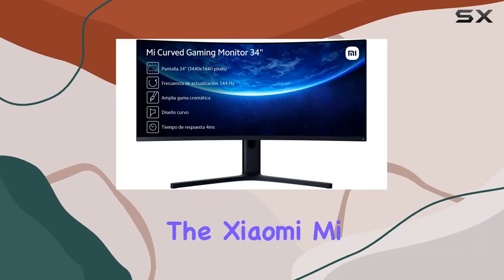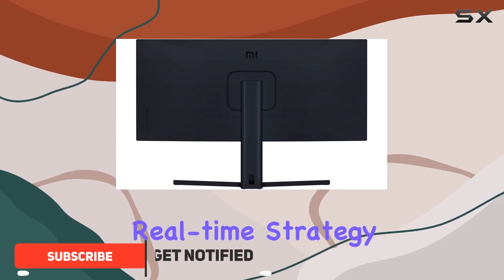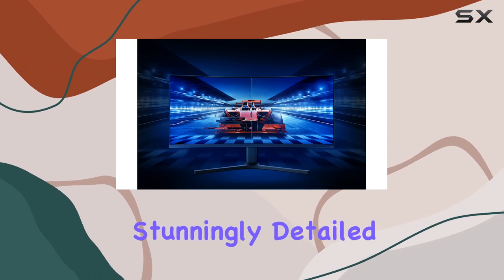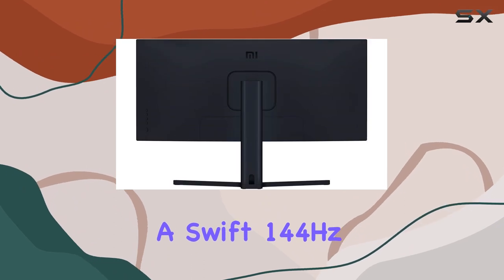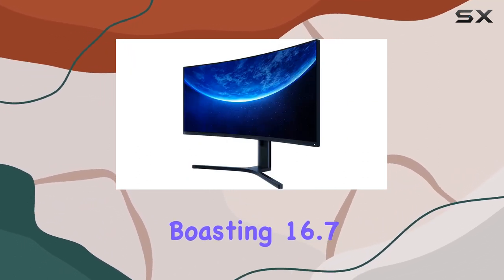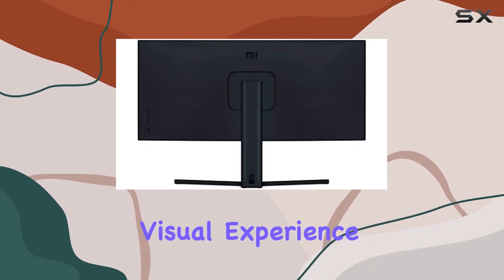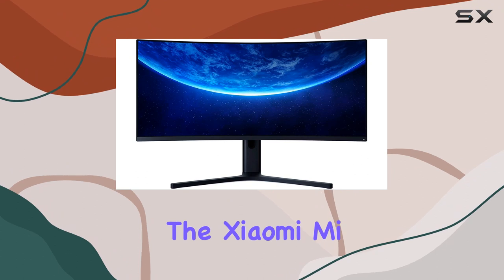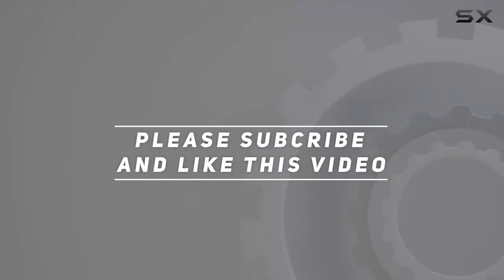Xiaomi Mi Curved Gaming Monitor 34 Inch Review: Immersive Gaming Experience Unveiled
0:00 Intro
0:06 Review

Things that we mentioned in this video:
Xiaomi Mi Curved Gaming : B09GPMMPNH